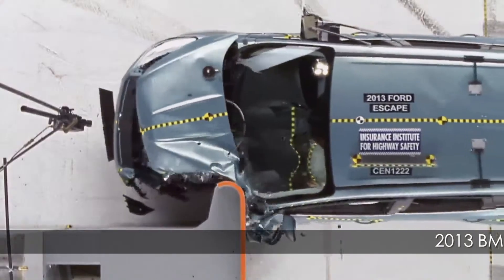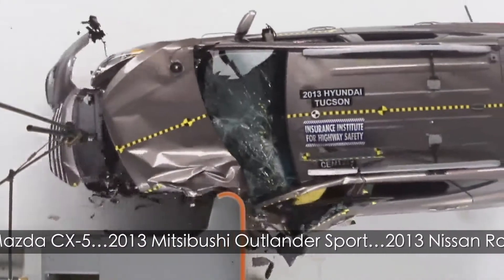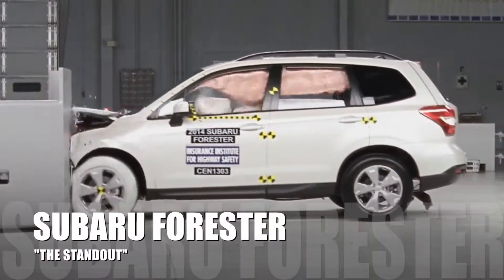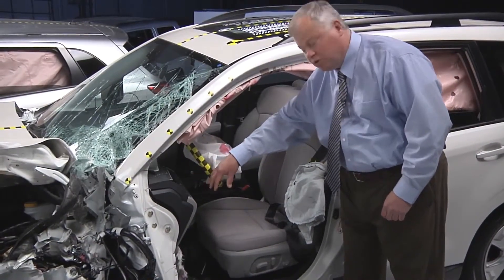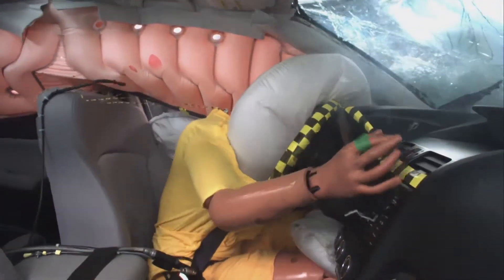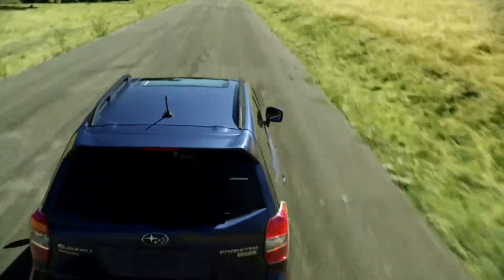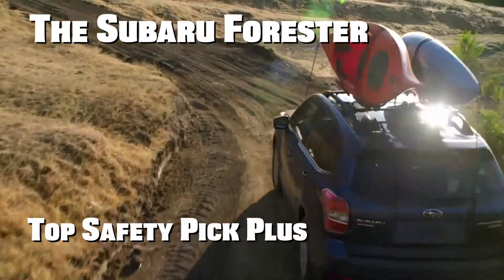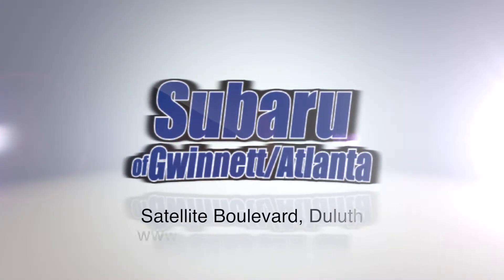Subaru Forester vs Buick Encore